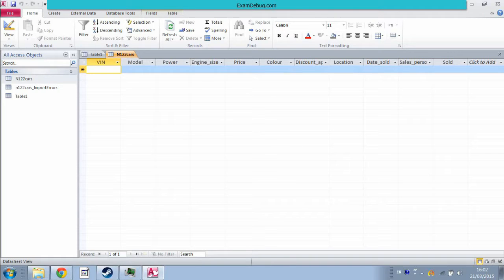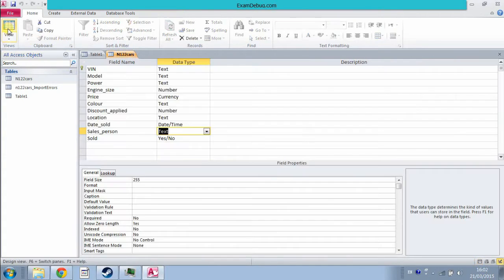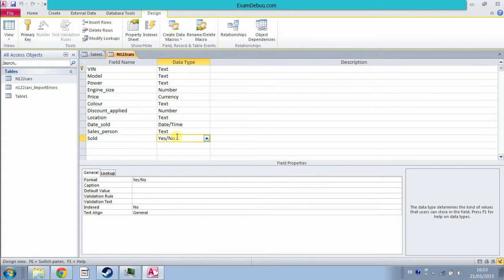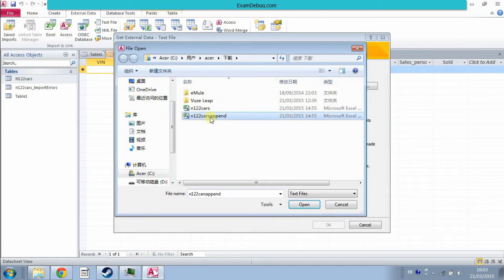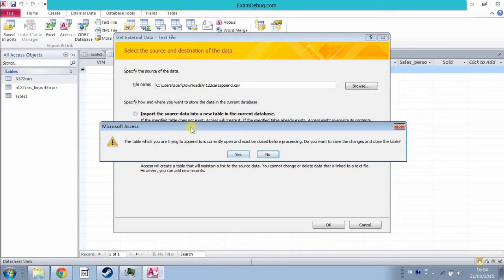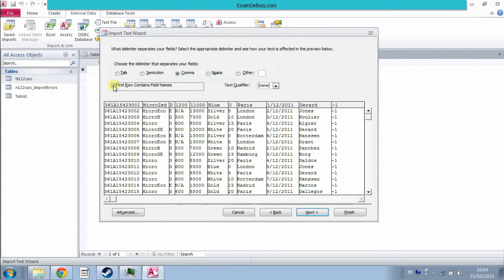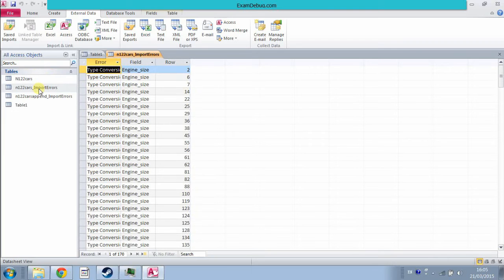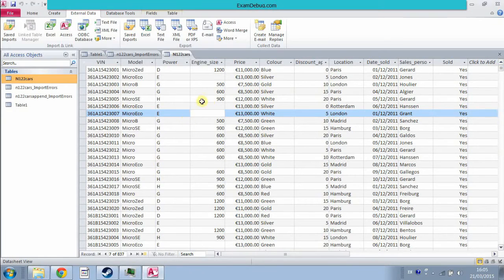Append to an existing table IGCSE ICT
Tutorial on appending CSV files in Access - IGCSE ICT